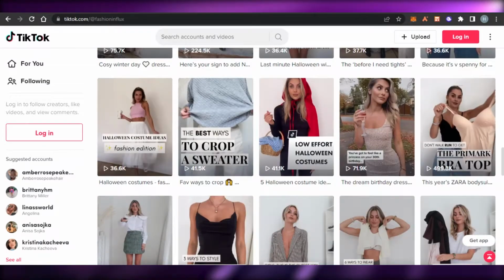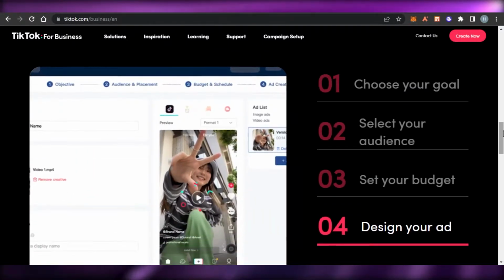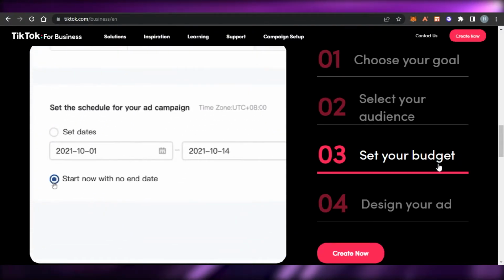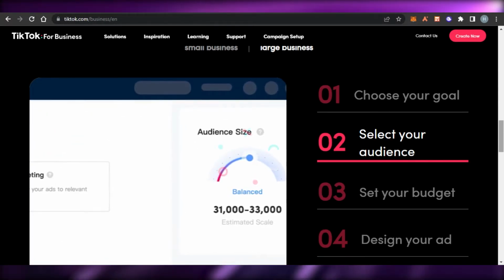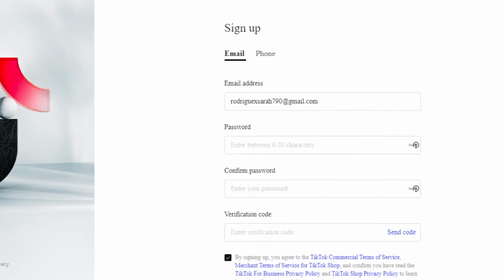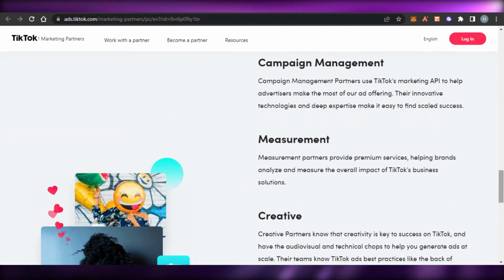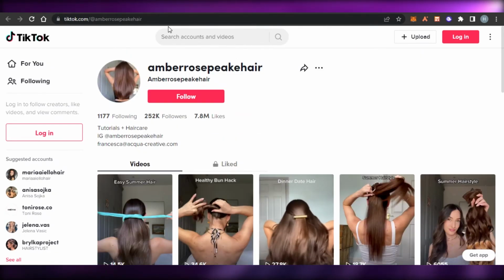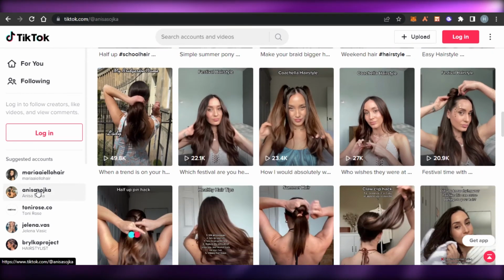How To Run Tiktok Ads For Beginners | Tutorial (2024)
In this video I show you How To Run Tiktok Ads For Beginners. This is super easy and learn to do it in just a few minutes by following this helpful tutorial.